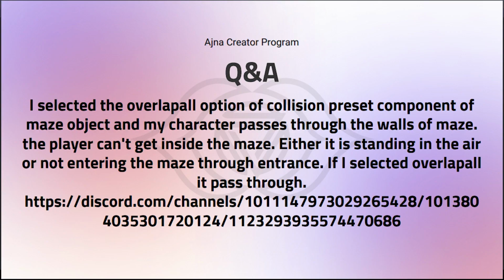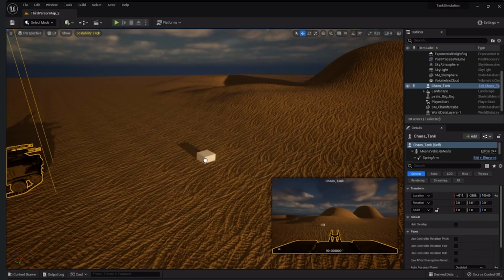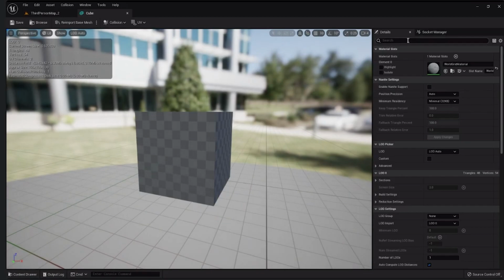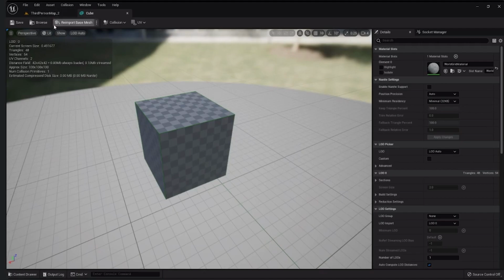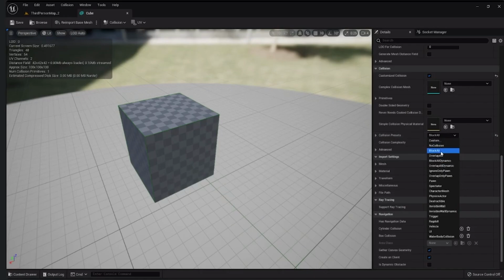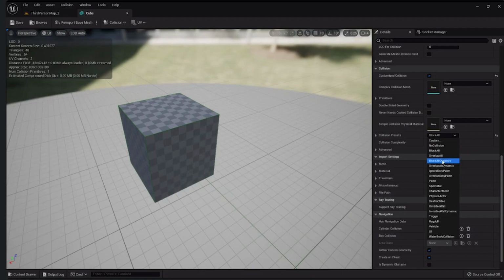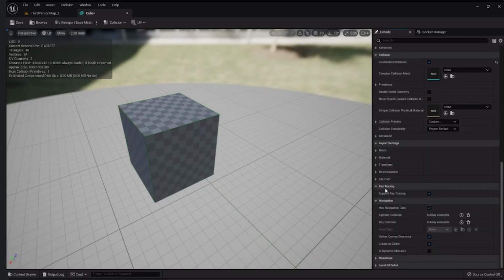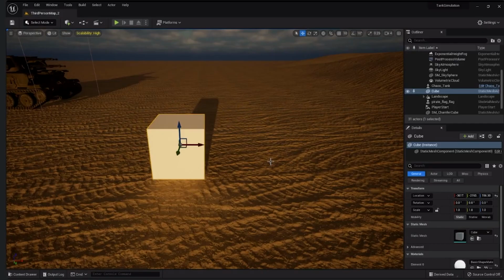Overlapall function not working properly